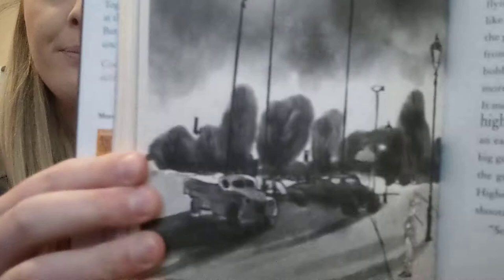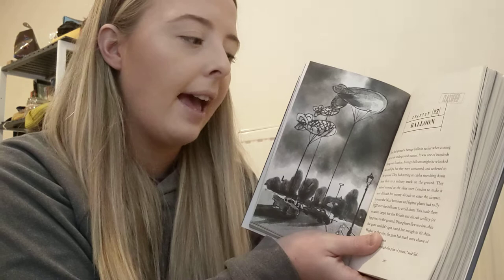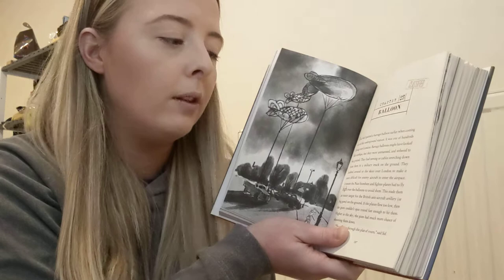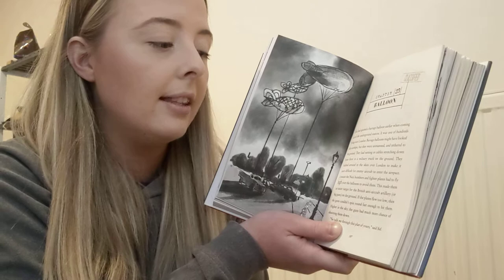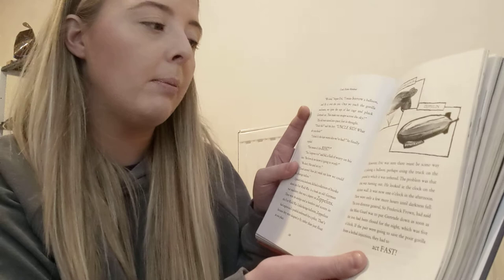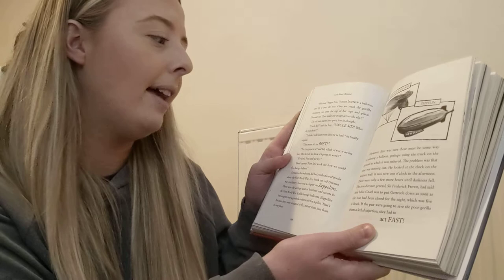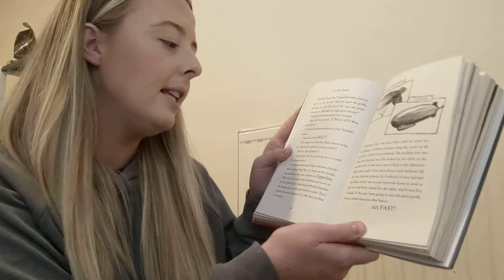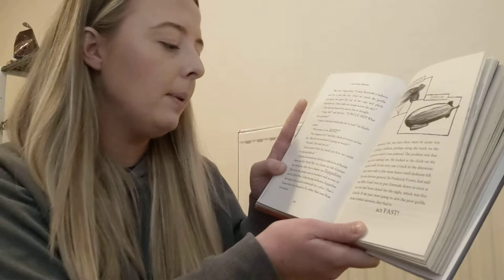Chapter 23 of Code Name Bananas